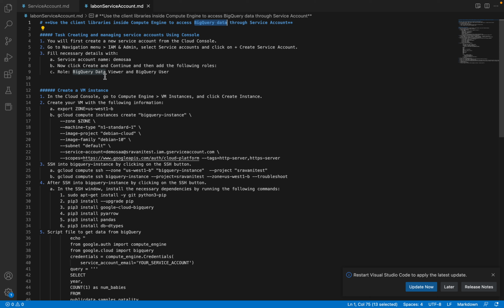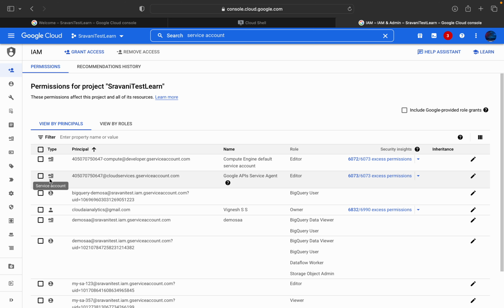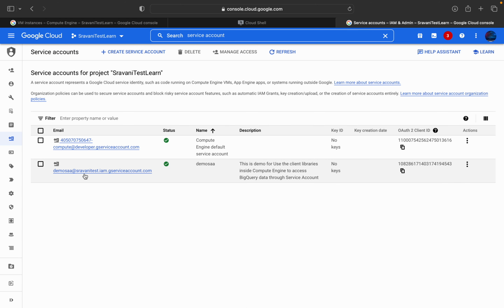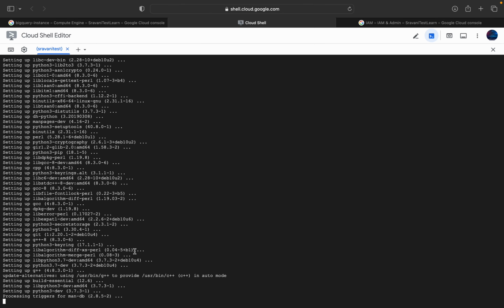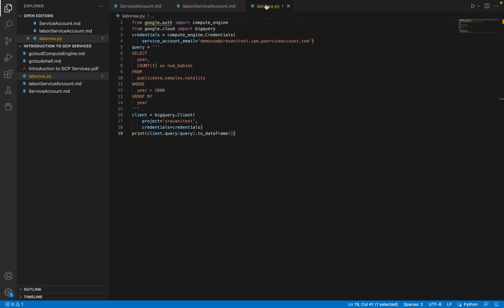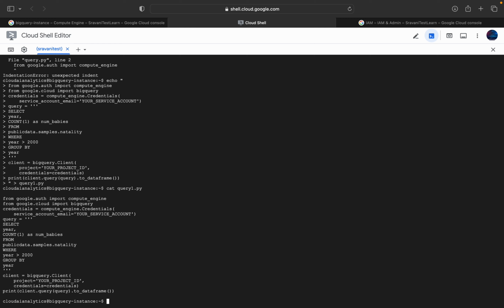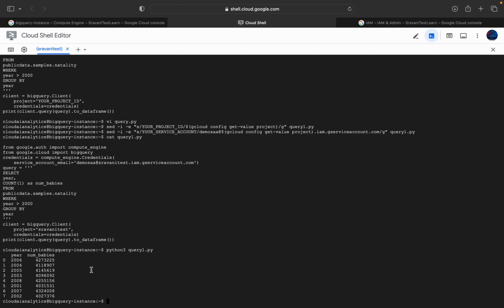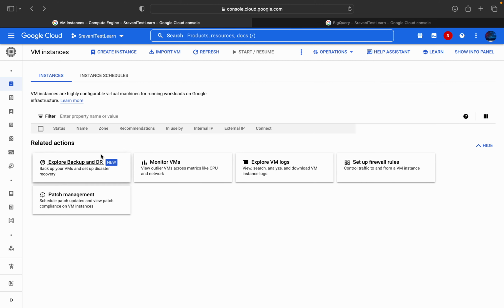Hands on on Service Account in GCP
Use the client libraries inside Compute Engine to access BigQuery data through Service Account**

1.  Creating and managing service accounts Using Console
2.  Create a VM instance

1. LIKE
2. SHARE